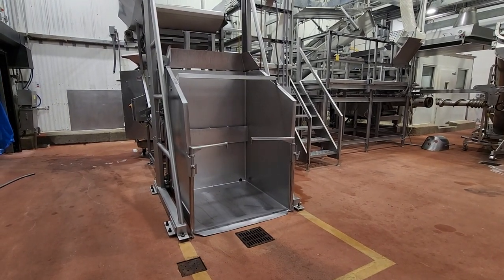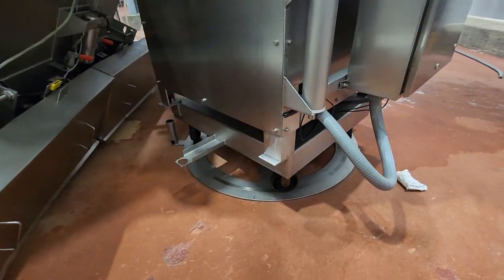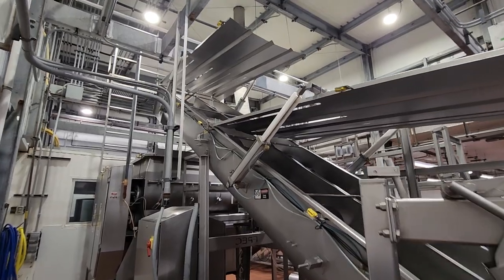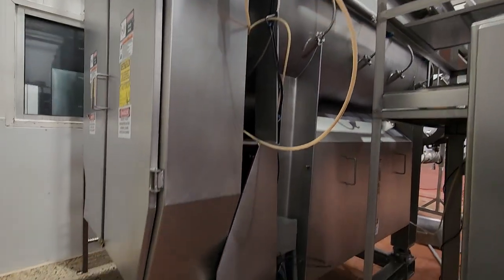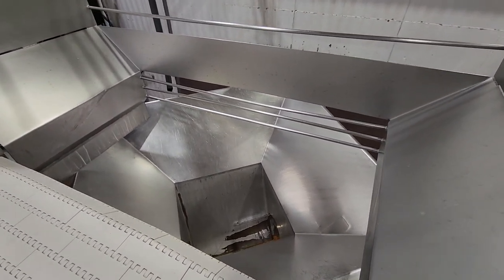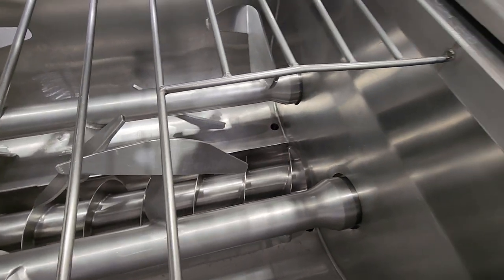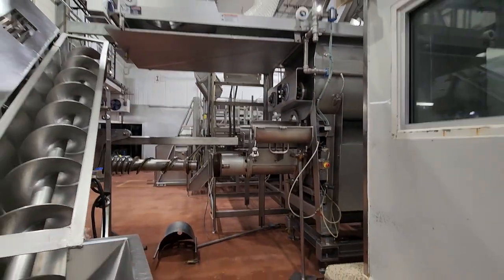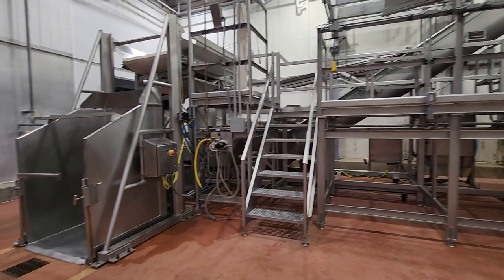Grind Line Room 2 Full walk Through